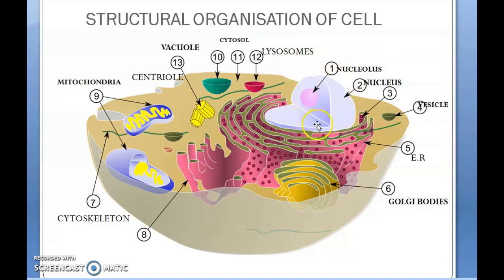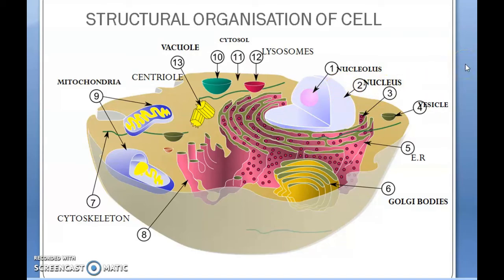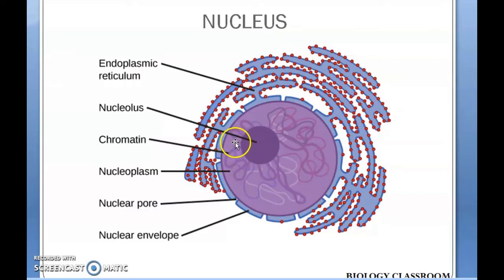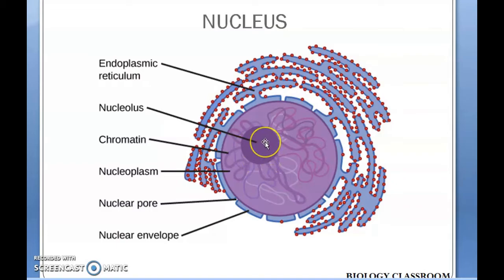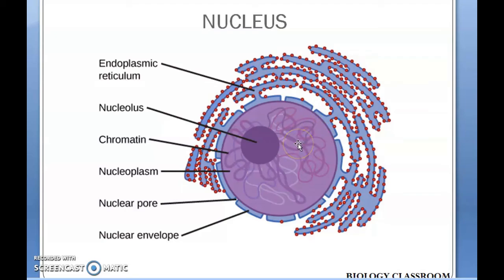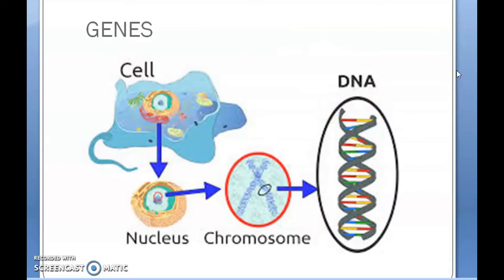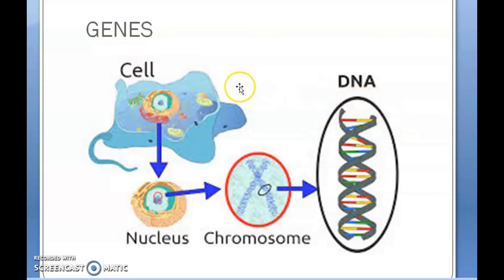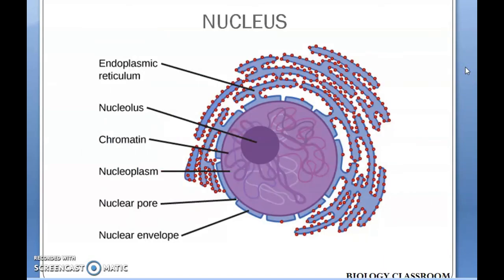NUCLEUS|STRUCTURAL ORGANISATION|FUNDAMENTAL UNIT OF LIFE|BIOLOGY CLASSROOM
Nucleus is the controlling centre of cell.Nucleus was reported by Robert Brown in 1831. Nucleus is enclosed in nuclear envelope ,inside it is Nucleoplasm .The nuclear envelope is double membrane like plasma membrane made of lipids and proteins.Nuclear pore are present on nuclear membrane which help in exchange of selective material from nucleoplasm to cytoplasm.nucleolus is sphereical body and site for Ribosome synthesis which further do synthesis of Proteins. Nucleoplasm contain chromatin material which is made up of DNA and proteins (contain genetic information)chromatin material condense at cell division and become chromosomes.
Nucleus control all metabolic and genetic activities of cell.
Nucleus Direct protein synthesis.
Nucleus contain hereditary material which transfer from parents to offsprings.